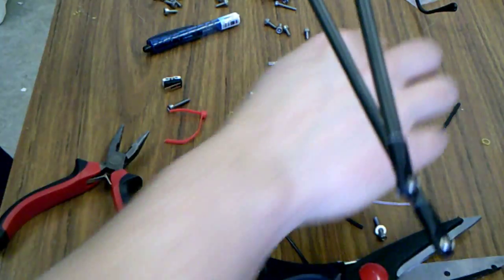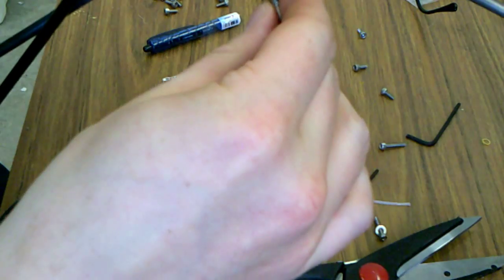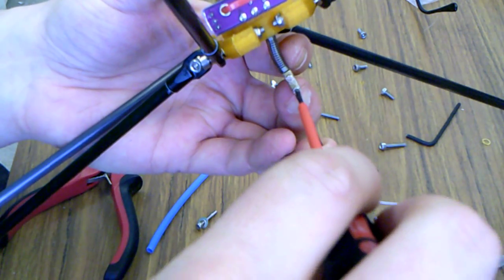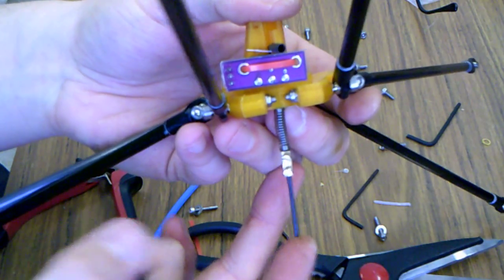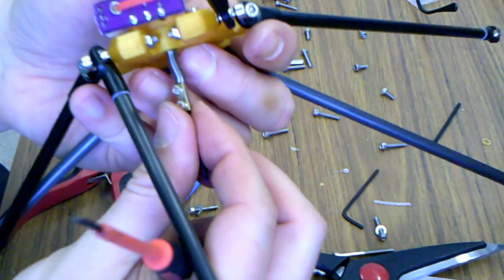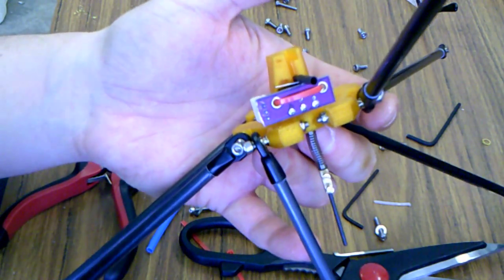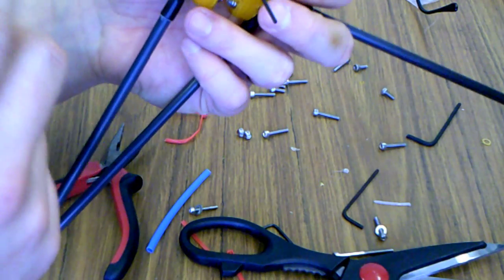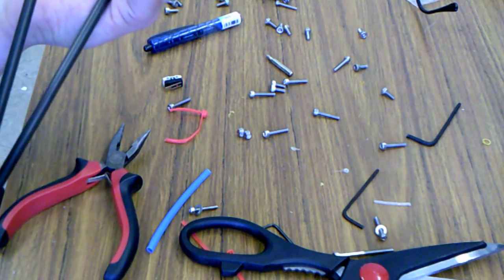Kossel Mini Build (31 of ?) Autolevel Probe 4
I plan on attaching the safety pin when I find one during the final frame adjustment and check.